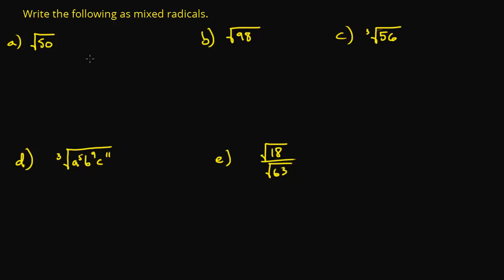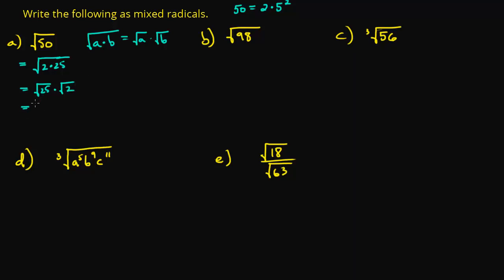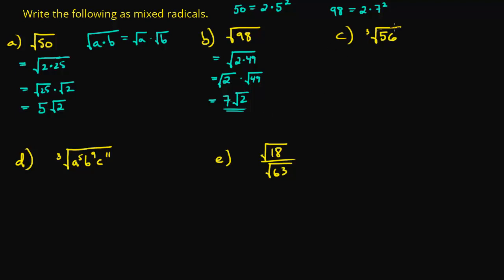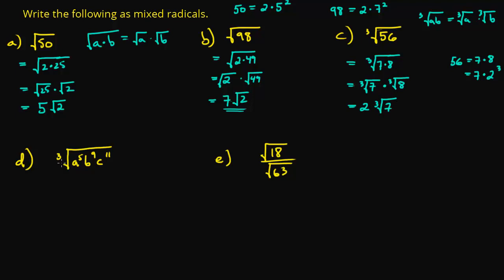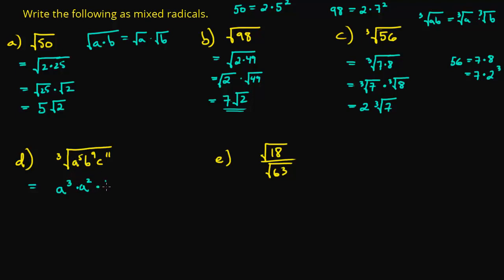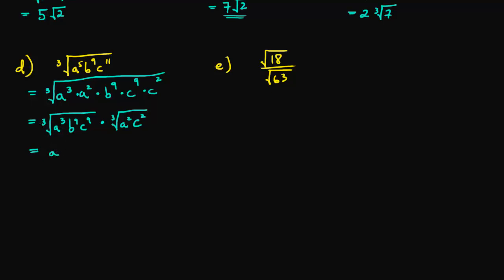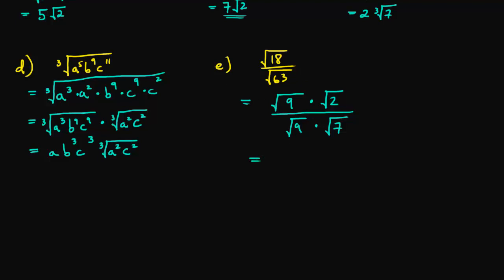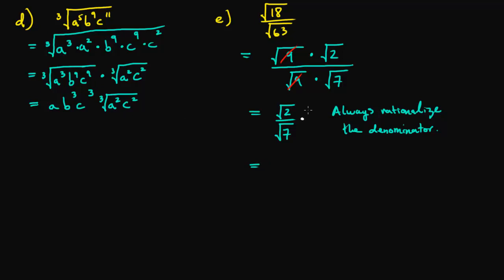Working with Radicals 2